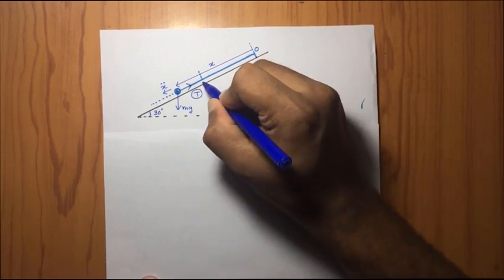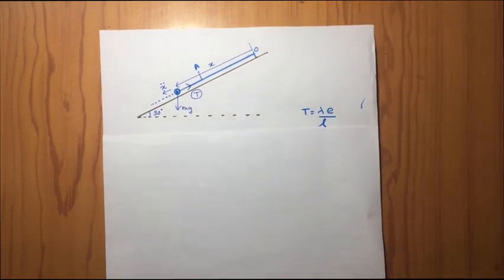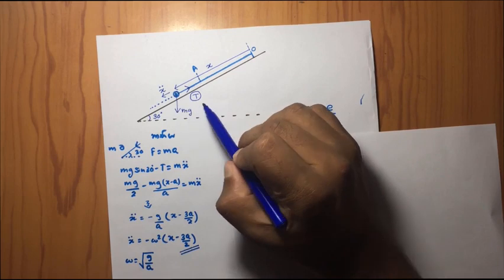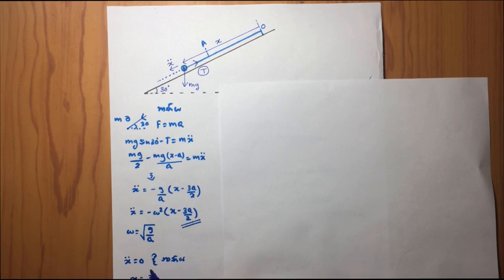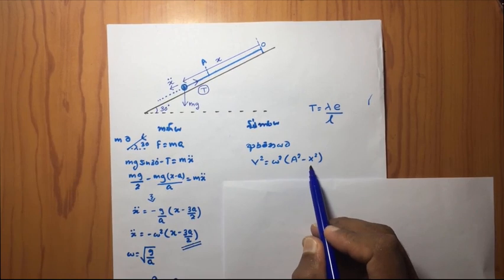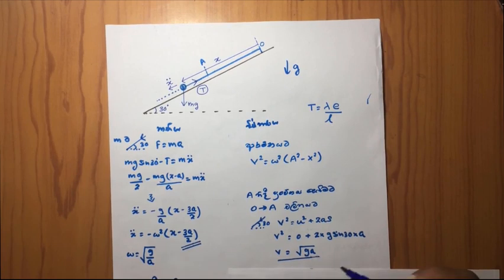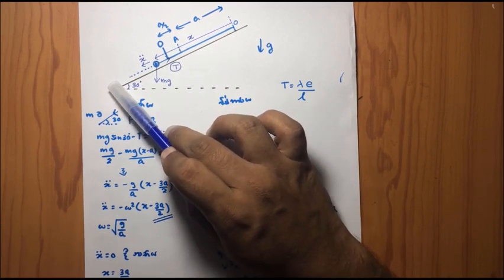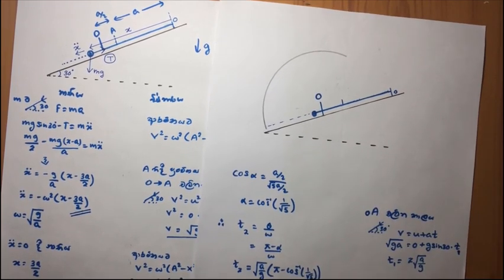sarala anuwarthi chalithaya - සරල අනුවර්ති චලිතය 02 ගැටළුව - ආනත තලයක් මත චලිතය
සරල අනුවර්ති චලිතය
sarala anuwarthi chalithaya
A/L Combined Maths